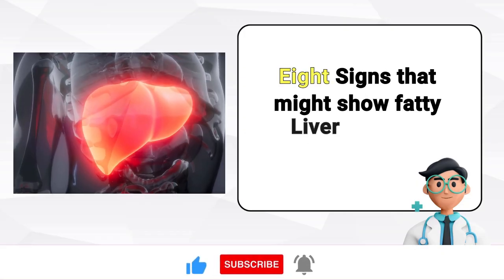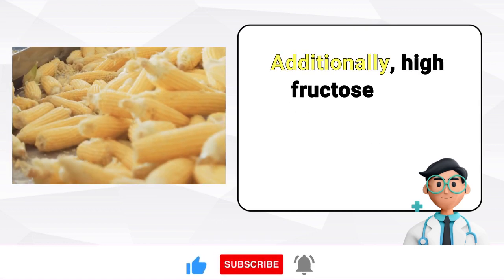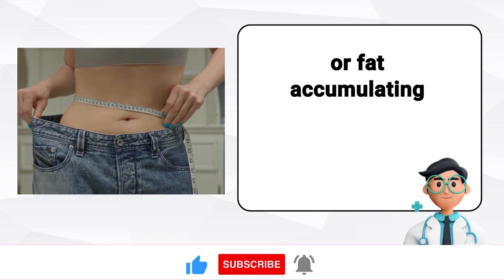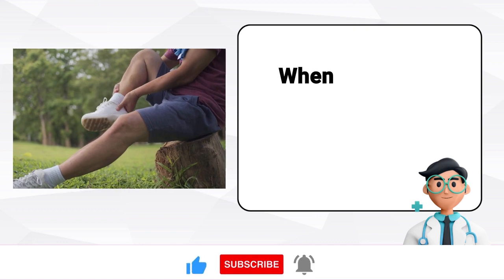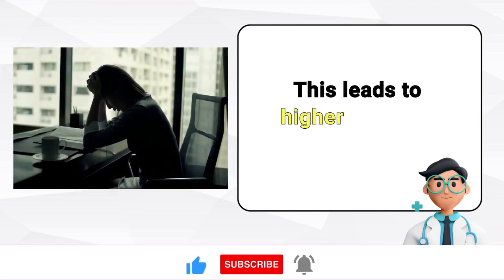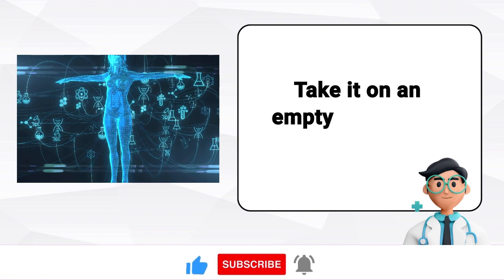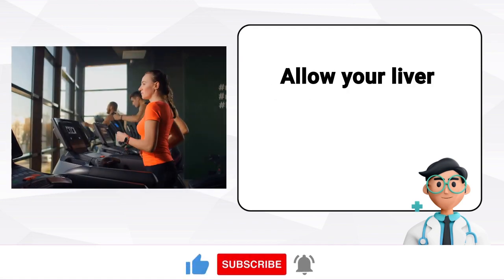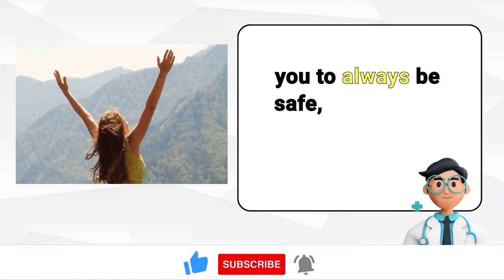A Silent Threat: 8 Alarms That Could Indicate Fatty Liver Disease | Stay Healthy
Here we have discussed Fatty liver disease warning signs.

-Initially you may experience generalised symptoms like Abdominal pain and loss of appetite. The pain is commonly felt in the upper right side of the abdomen.

-Fluid accumulation in the abdomen also called as ascites. This accumulation of fluid is also responsible for abdominal pain, fullness, nausea, bloating and sometimes difficulty in breathing

-Muscle wasting
Muscle wasting is one of the major complications of end-stage liver disease. It is found in approximately 40% of patients with cirrhosis.

-Jaundice. It is a condition that causes your skin and whites of your eyes to turn yellow. This is due to altered liver function and excess accumulation of bilirubin under the skin.

-The liver cells are involved in the synthesis of most blood coagulation factors, such as fibrinogen, prothrombin, factor V, VII, IX, X, XI, XII, as well as protein C and S. Those factors help in blood clotting. Fatty liver is responsible for decreased production of coagulation factors. As a result you can experience easy bruising or bleeding.

-Other sign is web-like clusters of blood vessels under your skin which is called spider angioma or spider telangiectasia. The lesion contains a central, red spot and reddish extensions which radiate outward like a spider's web. Multiple spider angiomas are characteristic of chronic liver disease with a specificity of 95%
-Temporary neurological disorders called hepatic encephalopathy. When the liver doesn’t work properly, toxins build up in the blood. These toxins can travel to the brain and affect brain function. People with hepatic encephalopathy may seem confused and irritated. Additionally there can be Balance problems and altered personality.
-Dark coloured urine and pale stool.
-In men, fatty liver disease is responsible for breast enlargement.
-Dilated veins under your skin. This can be a symptom of non-alcoholic fatty liver disease.
We have also made a detailed video on treatment of fatty liver disease.